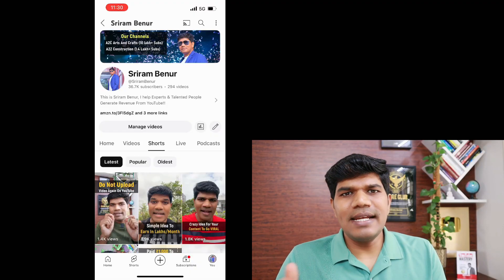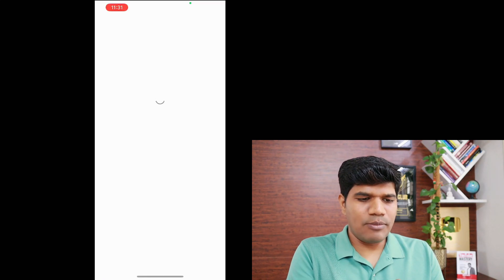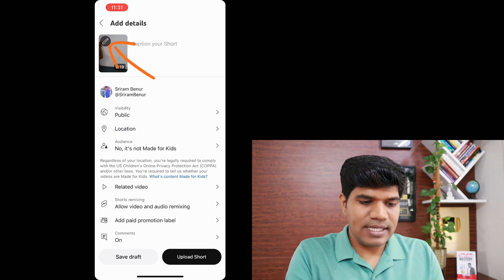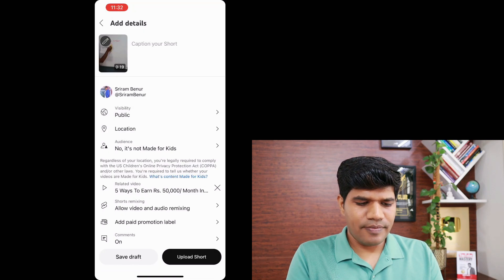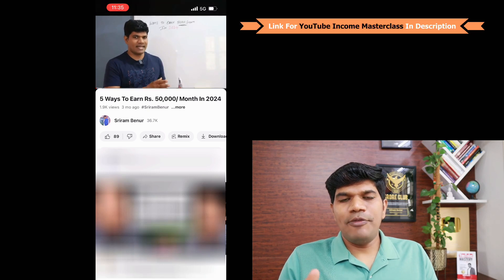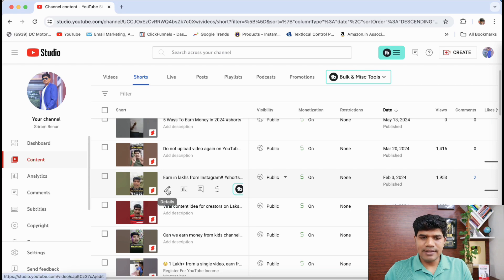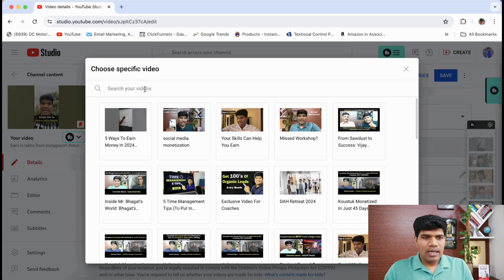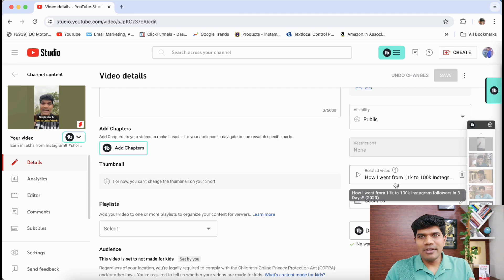Link Shorts to Full YouTube Video - in 1 Minute (2024)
In this video will show you how to link YouTube shorts to a YouTube long form video in less than a minute. The link can be clicked and takes to full video. This can help you to gain more watch time on the long form content.